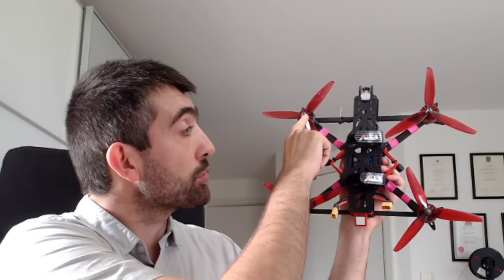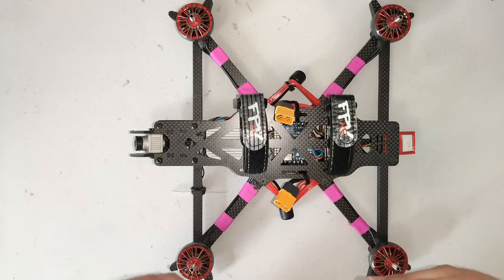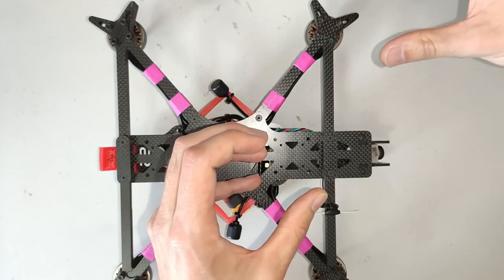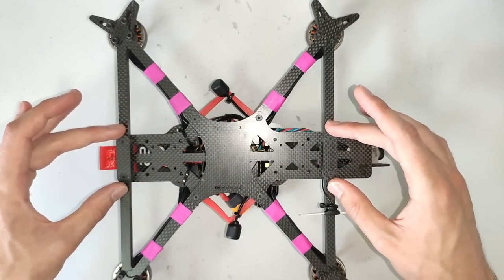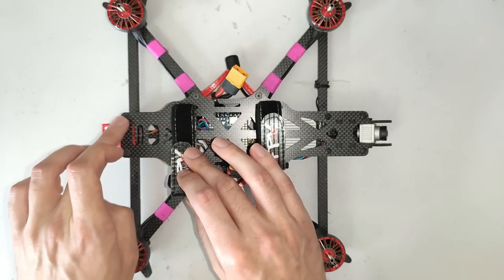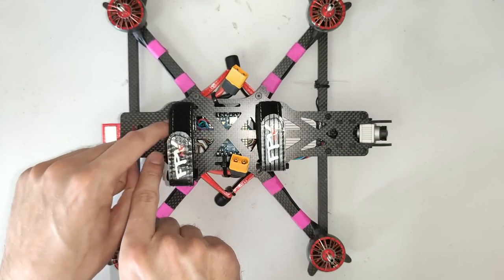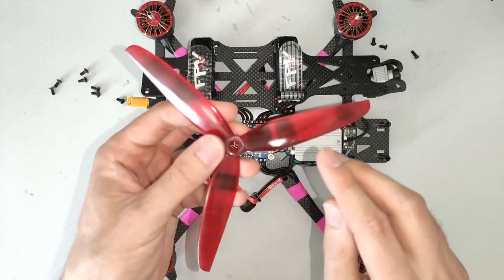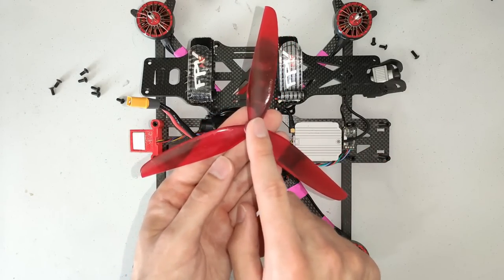The AOS 7 "Mantis". A 7" frame designed for maximum flight performance.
Very excited to announce my high performance 7" frame. Agressive freestyle, long range cruising, this frame can do it all!

A lot of simulation and development went into this frame. As you push to ever larger prop sizes you need to work ever harder to keep vibrations under control. Let me tell you how I did it!

Parts:

Caddx Polar Air Unit